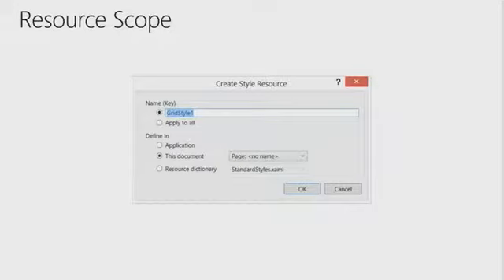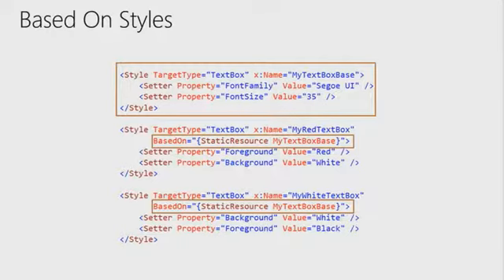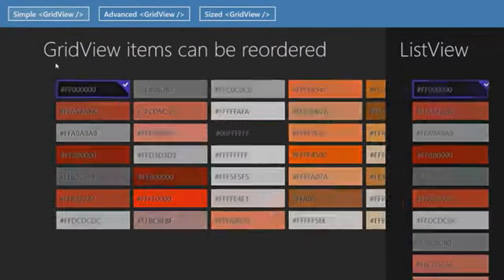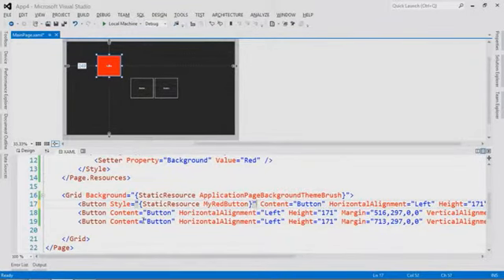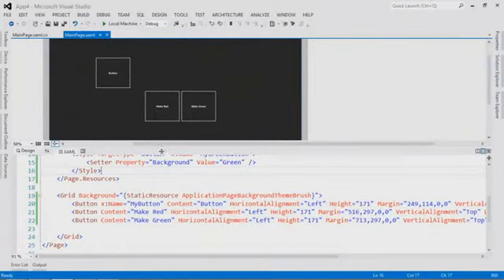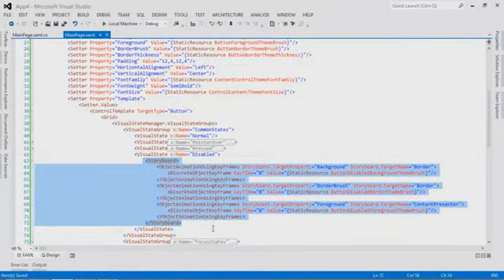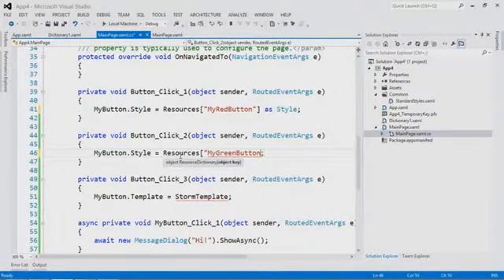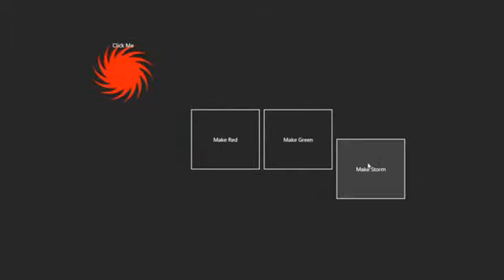05 Windows 8 Store App Essentials